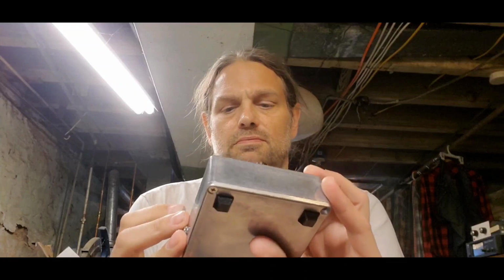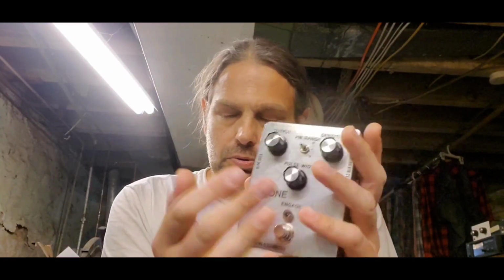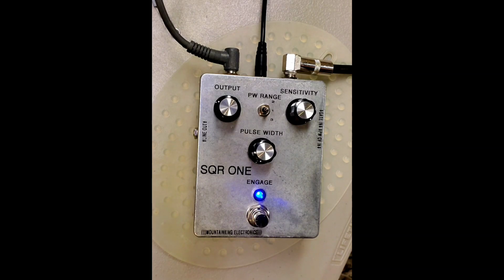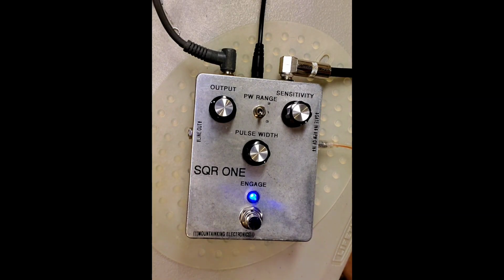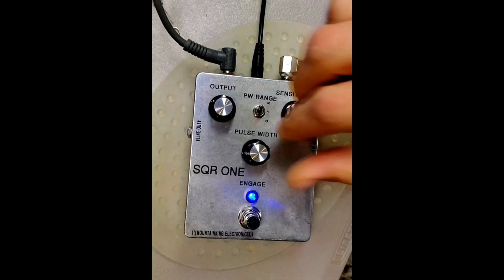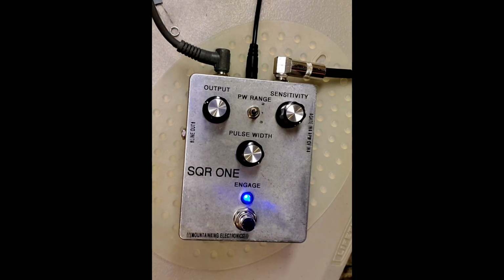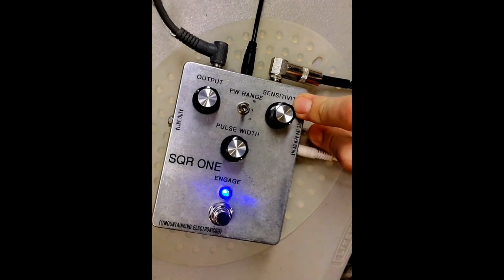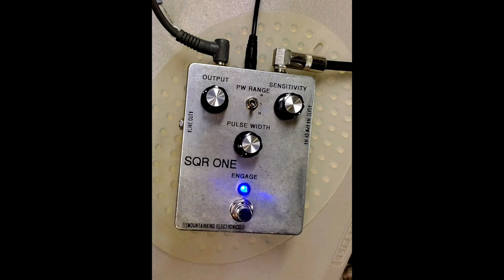This Is A Test - SQR ONE prototype demo - square wave distortion w modular synth features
Video time-line (approximate):

00:00-19:25 - Talking head reminiscing about early childhood in the late 70s including blacklight posters and the Atari 2600 video game console then square wave synthesis circuit design including the issues with interfacing the analog world with the digital.

19:25-34:00 - Pedal demonstration with guitar including interfacing with a cv expression pedal and a eurorack modular synthesizer system.

34:00-41:40 - Pedal demonstration with bass including interfacing the pedal with a cv expression pedal and a eurorack synthesizer system.

While it may be some time before the SQR ONE sees an official release I may be convinced to take an order for one as a custom shop order in the meantime 😉

Thanks,
Alan